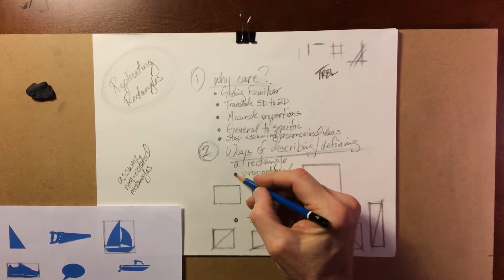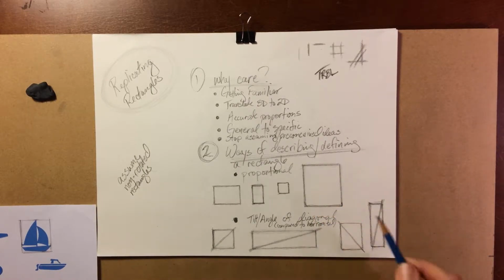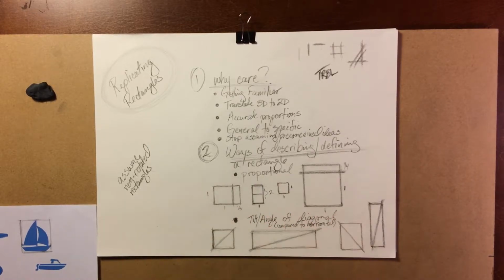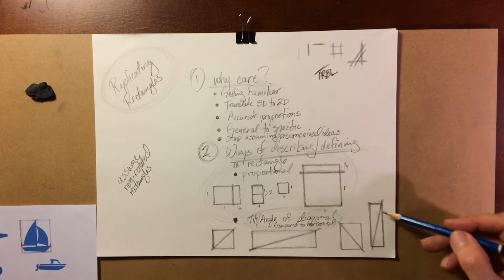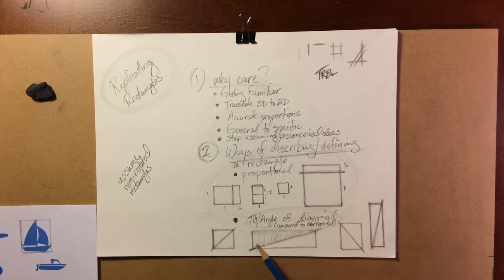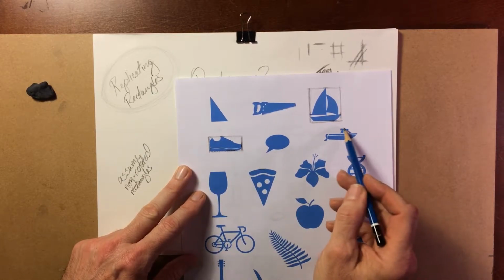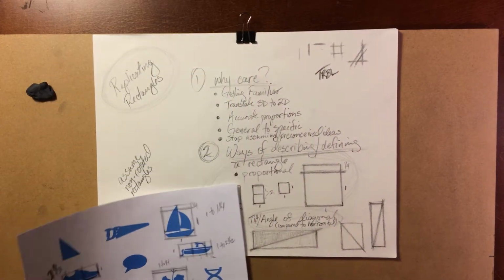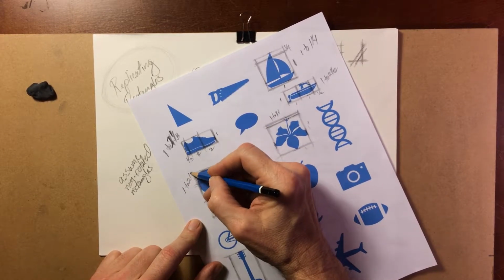Drawing Instruction - Replicating Rectangles